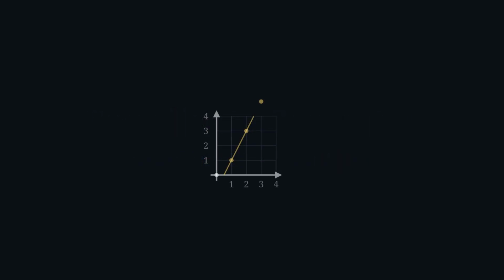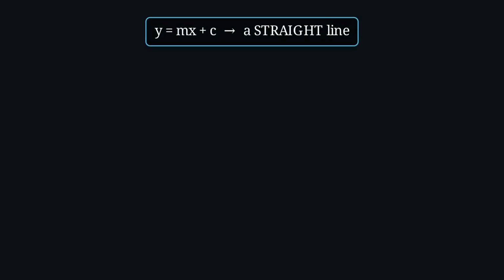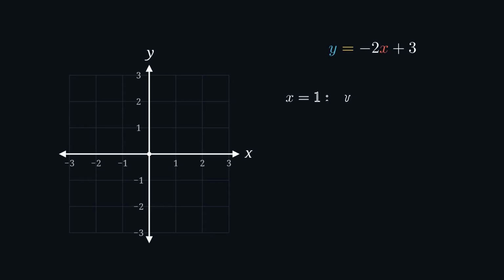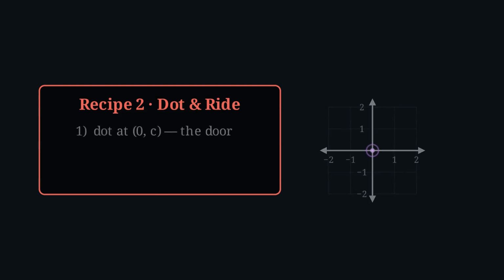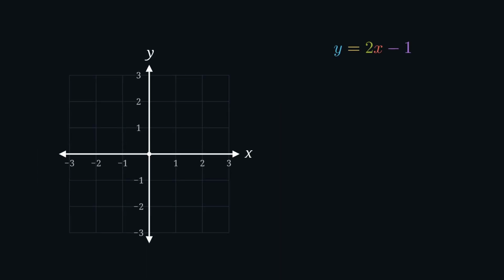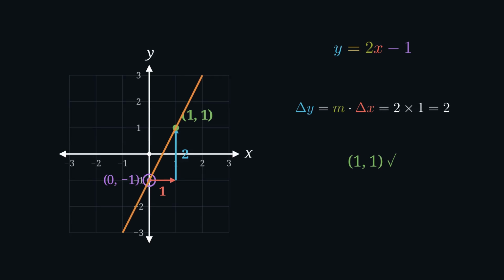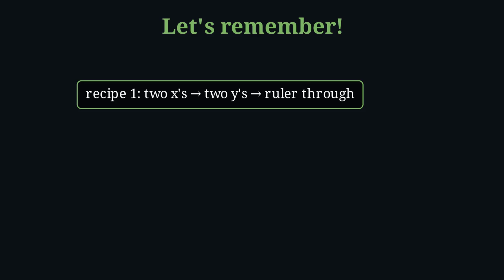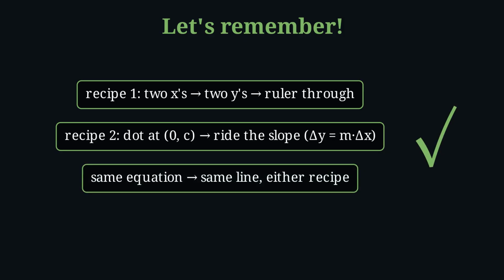Graphing Line Equations — Two Recipes, One Line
An equation walks in — and leaves as a line. Two recipes, your choice.

Recipe one: choose two x's, compute two y's, ruler through. Recipe two:
dot at (0, c), then ride the slope. Watch both cook a line from its
equation — including the equation machine's own y = 2x − 1, reborn from
its m and c.